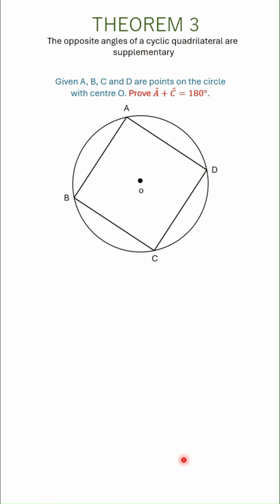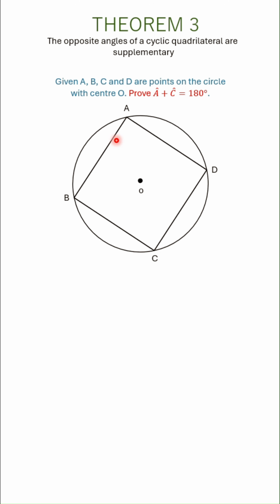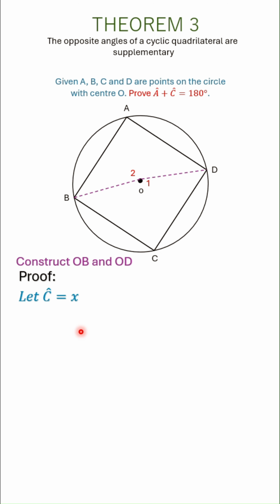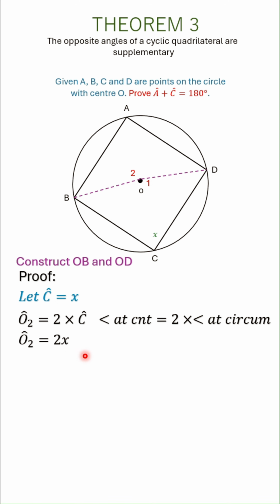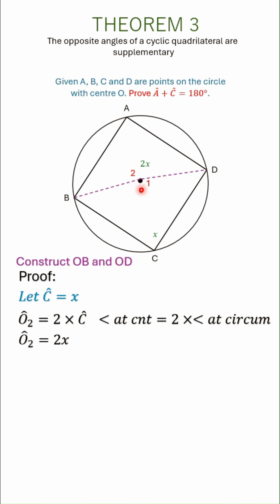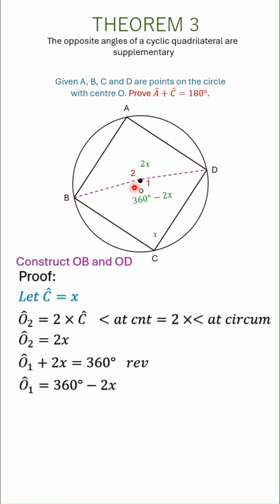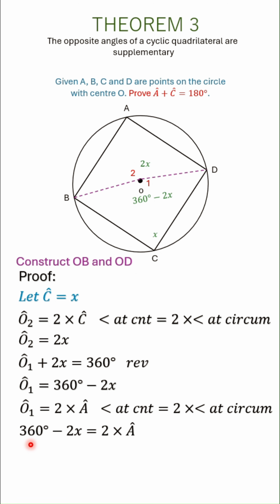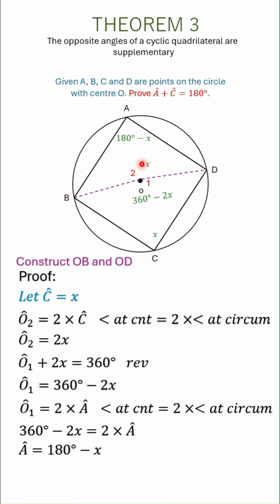OPPOSITE ANGLES OF A CYCLIC QUAD THEOREM (Euclidean Geometry)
The opposite angles of a cyclic quadrilateral are supplementary